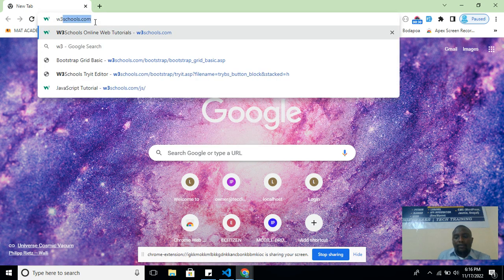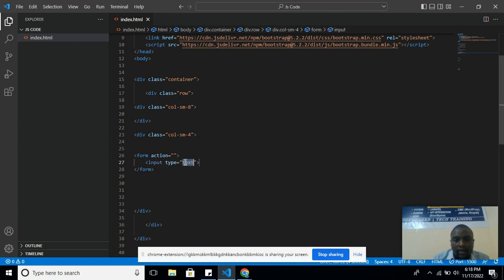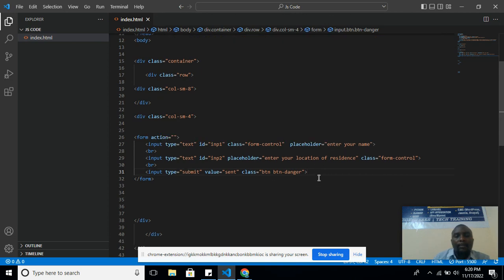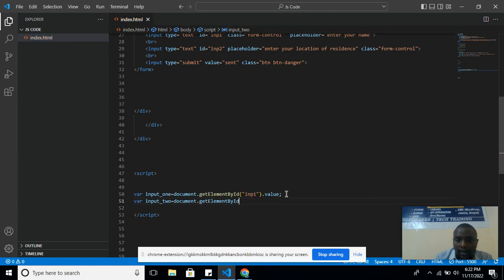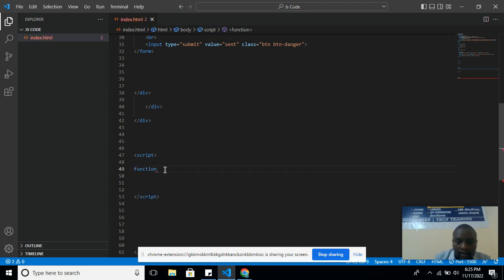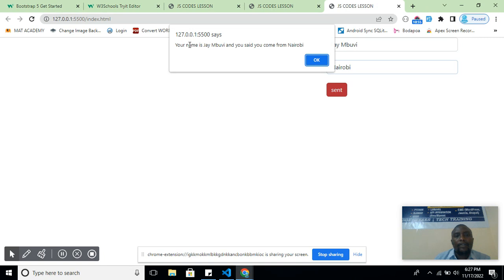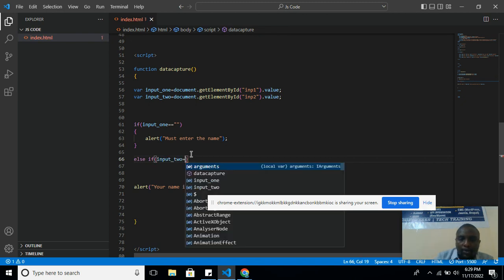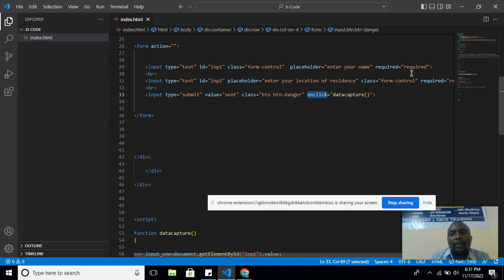Js Form Data Capture and Validation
Javascript Form Data Capture and Validation